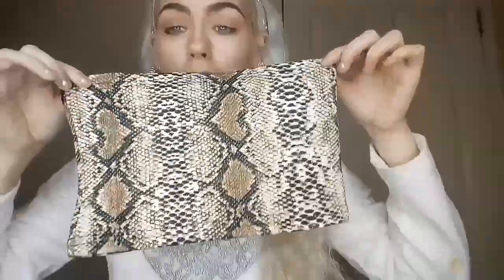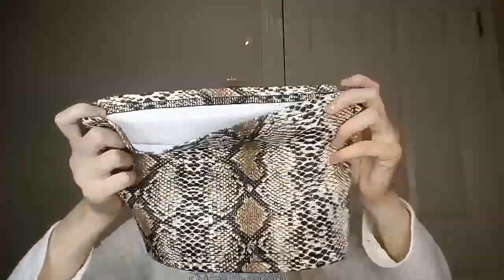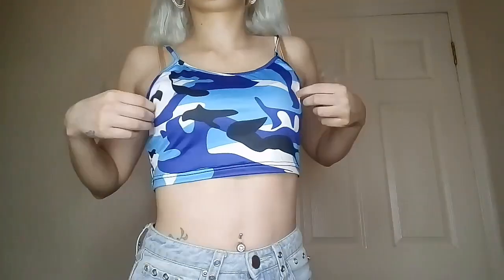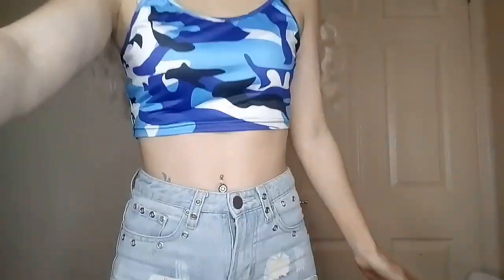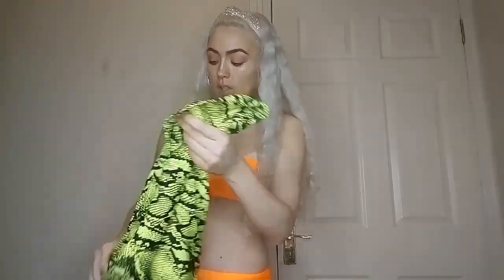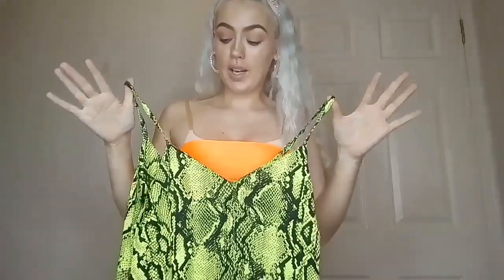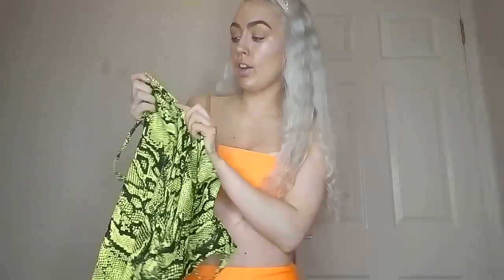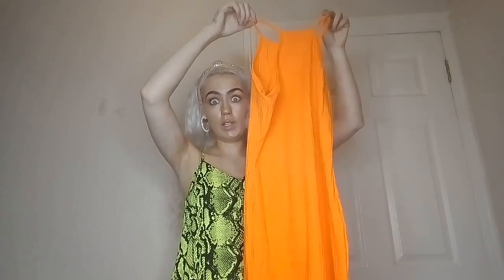SUMMER TRY ON CLOTHING HAUL $EXY & CUTE!! | 2019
aliexpress

I hope you enjoyed this video as much as I did!🌊☀☕🌼

Request some links down below if y'all wanna know I'd be happy to help!👏